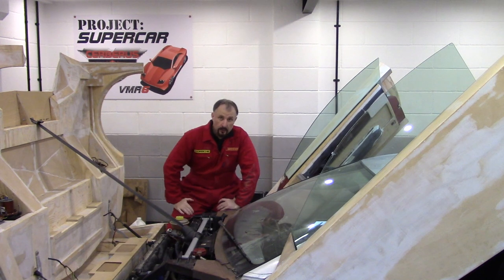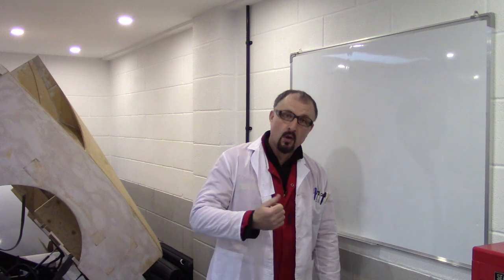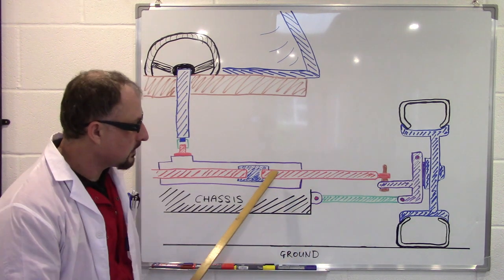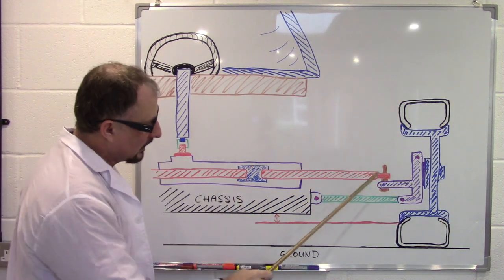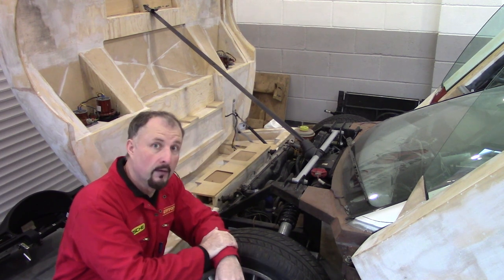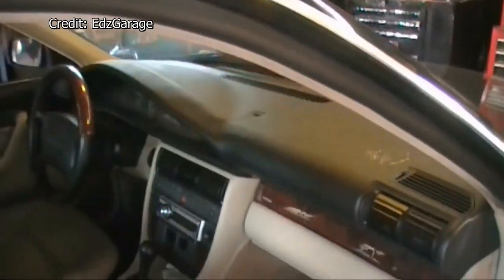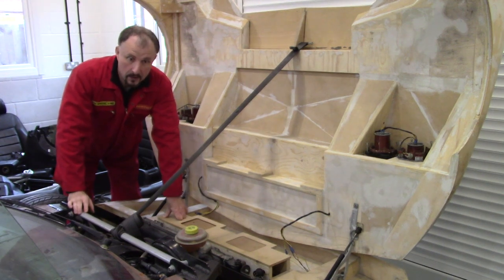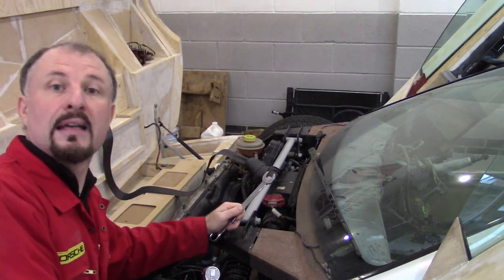Bulkhead Design and Blower Unit Problems: Prototype Ep21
So what is the most difficult part to design and build on your DIY Supercar project, and where should you start?

Although I have an interest in kit cars, including Lamborghini replicas, Ferrari replicas, McLaren P1 Replicas and other self-made kit car of other marques, like Porsche, ford GT40 and the AC Cobra, I have always wanted to build my own unique brand, which I call the Cerberus VMR6.